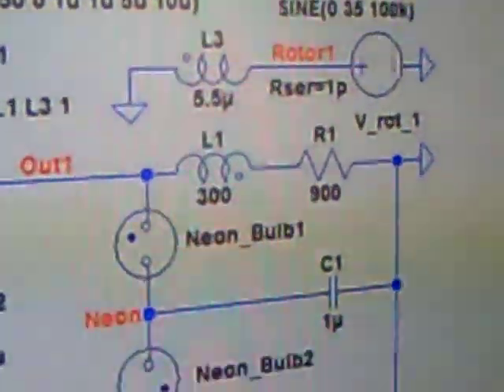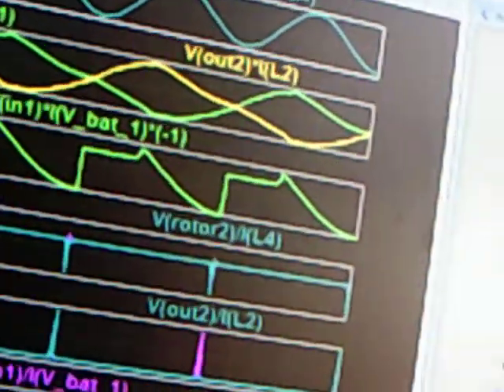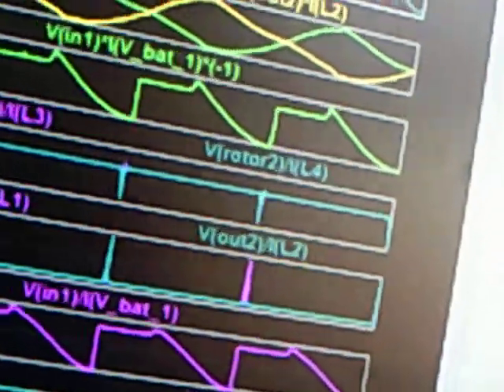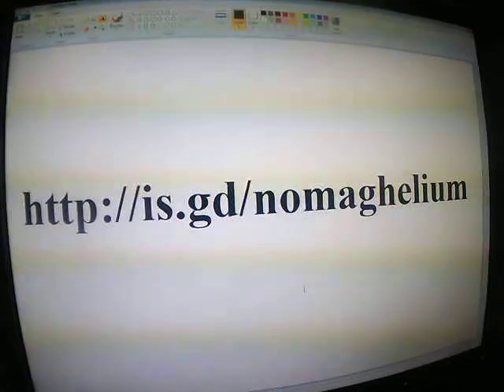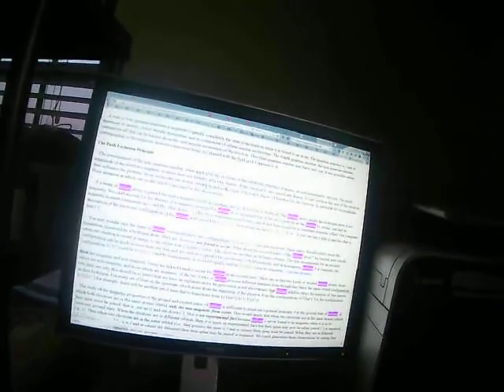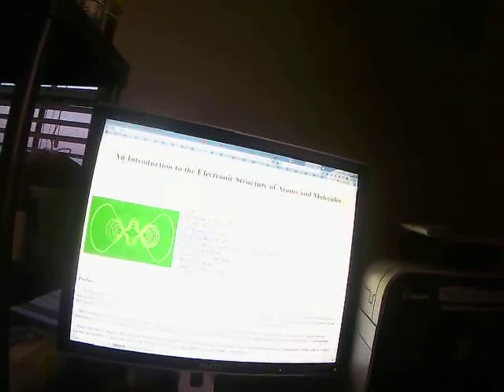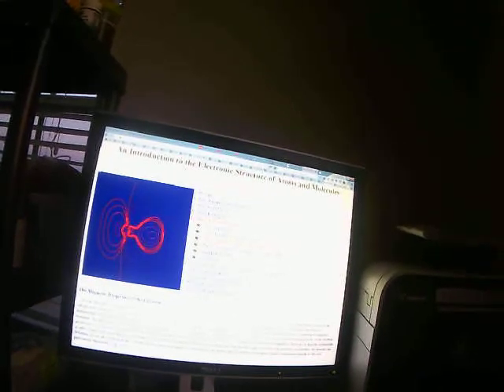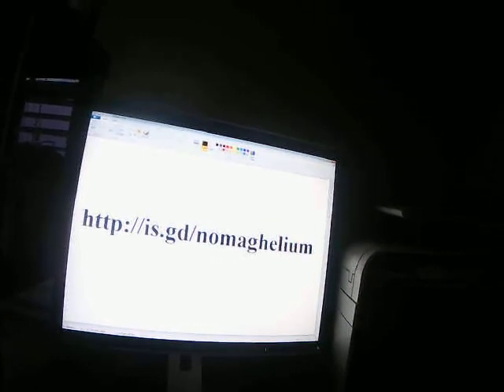Helium is not Magnetic Except when Electrostatically Polarized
Based on what Byron Brubaker (YouTube channel: MX6Maximus) had told me recently about suggesting to Newman the use of helium, instead of solid permanent magnets, in the center of his device.

Upon looking up the magnetic properties of helium, the first webpage I found was written by a past professor of chemistry at McMaster University in Ontario Canada which gave me all I needed to speculate how Byron could be correct. It blew me away!

Helium could become magnetic if a glass canister were to be filled with helium and the canister wrapped with an open path coil not connected to anything, nor to itself, resulting in a momentary voltage gradient appearing in the coil twice per revolution and each appearance possessing opposite orientation of polarity. This may induce one of each pair of helium electrons to flip its spin orientation which might suddenly induce a magnetic field of low voltage, yet high enough amperage, to satisfy my LTSpice simulations and improve the Newman device beyond that of the use of mere rotating permanent magnets?

{second paragraph after The Pauli Exclusion Principle subsection title}

If a beam of helium atoms is passed through a magnetic field, no splitting and no deflection is observed. The helium atom, unlike the hydrogen atom is not magnetic. We could account for the absence of a magnetic moment for helium if we assumed that of the two electrons in the helium 1s orbital, one had its magnetic moment component up ↑ and the other down ↓ . The two components would then cancel and there would be no resultant magnetic effect. Our complete description of the electronic configuration of the helium atom would be 1s2, i.e., both electrons have n = 1, l = 0, m = 0 and one has a spin ↑ and the other a spin ↓ .